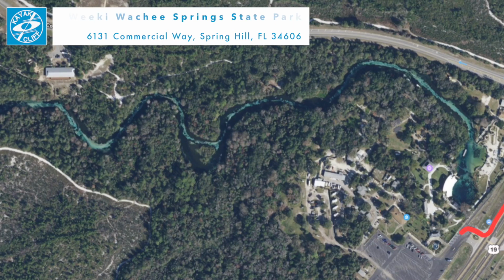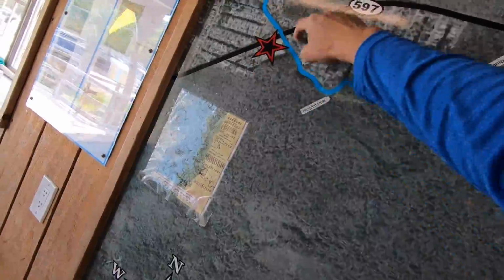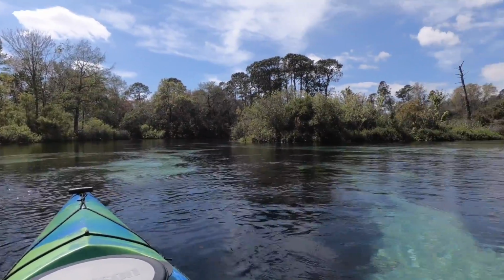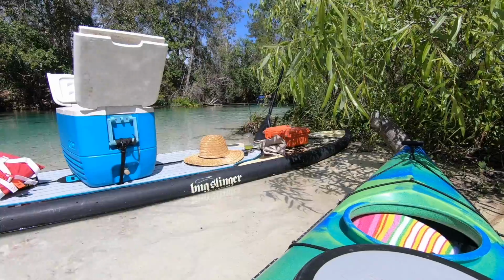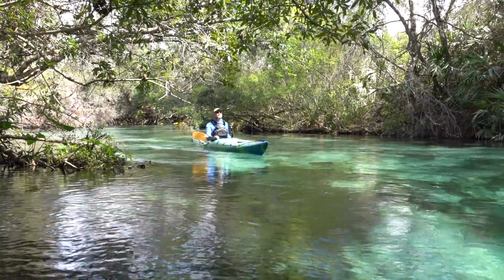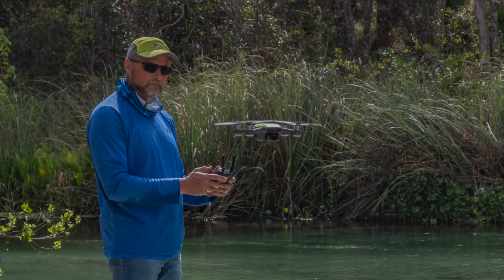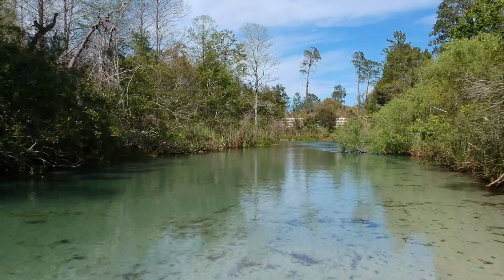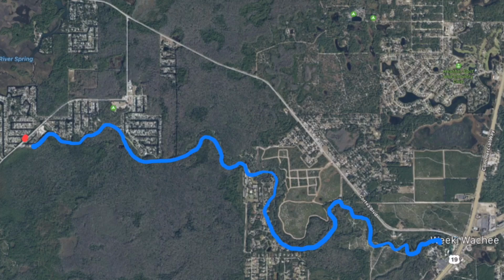Florida Kayaking Weeki Wachee Springs River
KC Edits Video Editing Service

Favorite Bicycles - Priority Bikes!  Once you switch to
an internal gearing and carbon belt drive, you’ll never go back

These are products that I LOVE and use on a regular basis.   I think you’ll love them too!

This doesn’t cost you a dime.  I use these products exclusively and believe in them!  The views and opinions expressed in my videos are purely my own.  I always provide my honest opinions, findings, beliefs, or experiences on the products I review.  Thanks again, God Bless & safe adventuring out there!

PaddleSki Boat / Kayak / SUP - The “Do Everything” boat!

Needlenose iSUP Inflatable Paddleboard:
Sea Eagle web page for the Needlenose iSUP:

Song attribution - FUN GUITAR AND UKULELE
HUNGER JOEL THOMAS MR